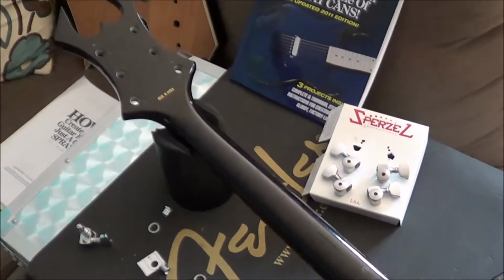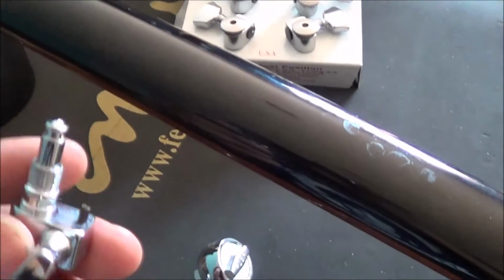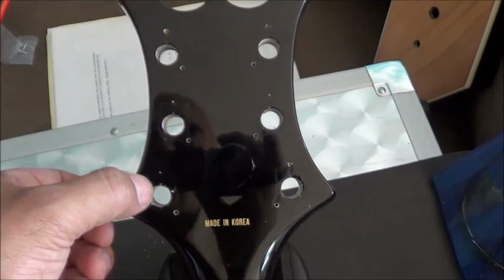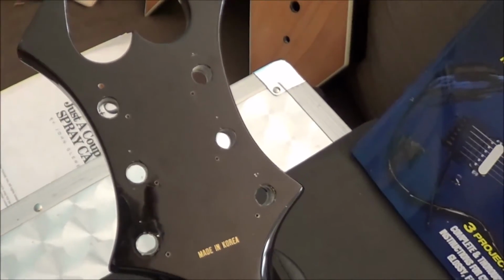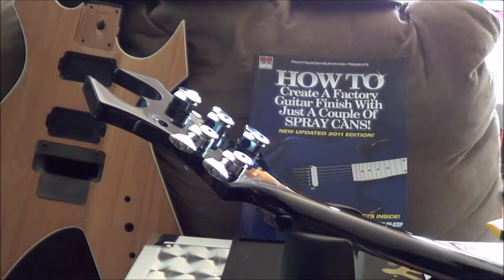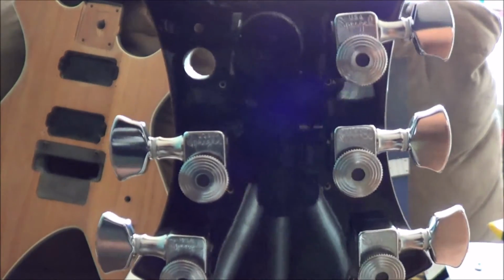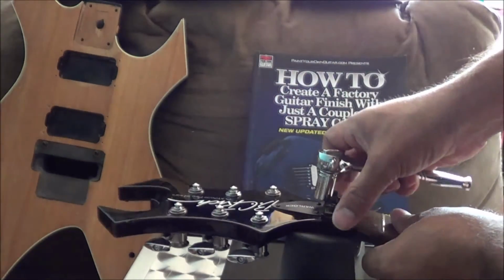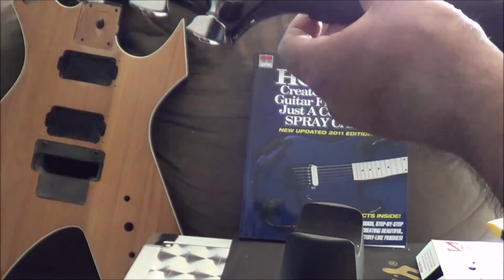BC Rich Project Video Journal- Installing Sperzel Tuners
In this video I install the Sperzel locking tuners. Stay brutal! \../